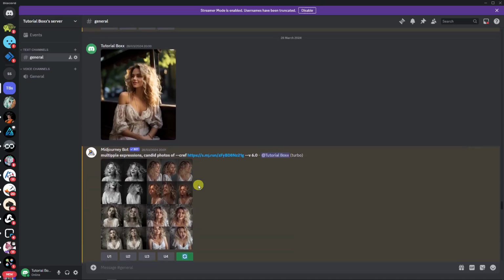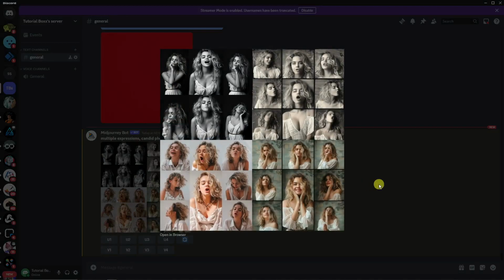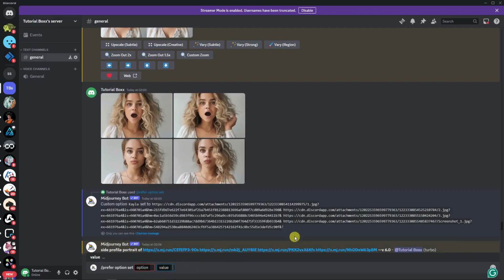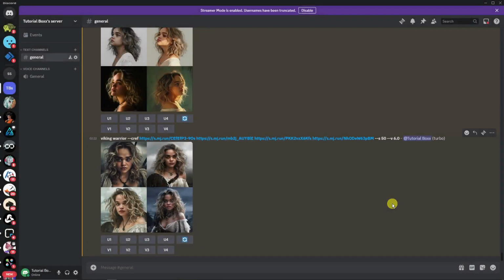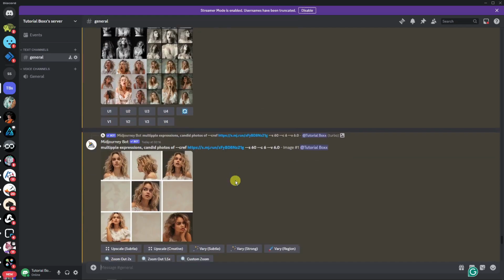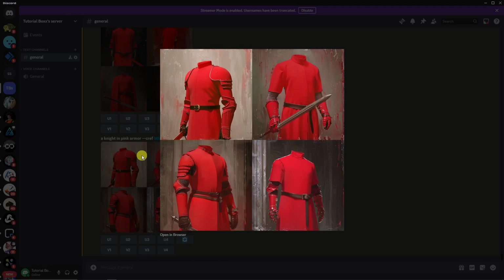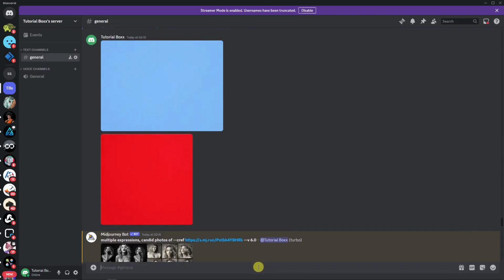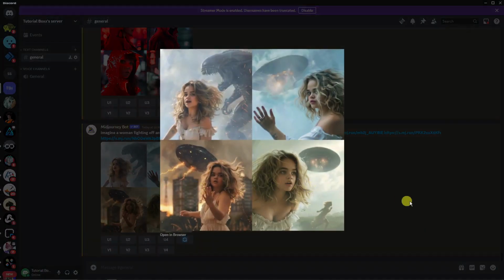How To Use This Tips And Tricks For Consistent Characters In Midjourney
Learn the essential tips and tricks for achieving consistent characters in Midjourney with our comprehensive tutorial.

Midjourney is a dynamic platform that allows you to create captivating characters for your projects. In this video, we'll share invaluable insights into maintaining a consistent character design style throughout your Midjourney creations.

From establishing visual guidelines to utilizing Midjourney's tools effectively, discover all the techniques you need to ensure consistency in your character designs.

Whether you're a beginner or an experienced user, our tips will help you elevate your character design game in Midjourney. Watch now and unlock the secrets to creating consistently stunning characters in Midjourney!